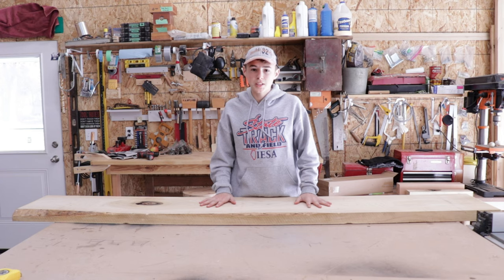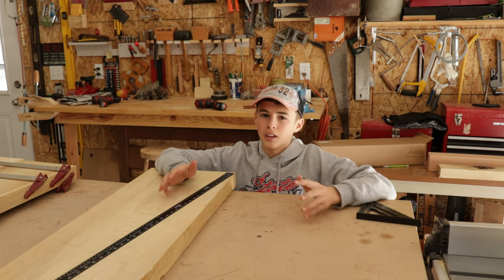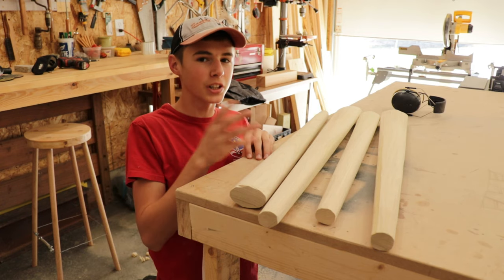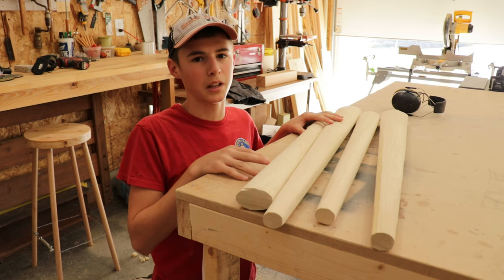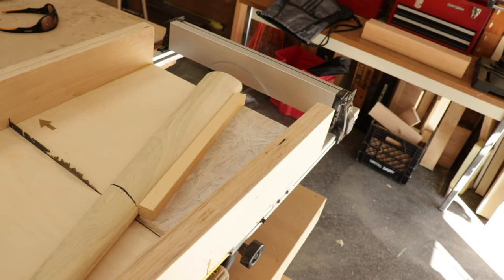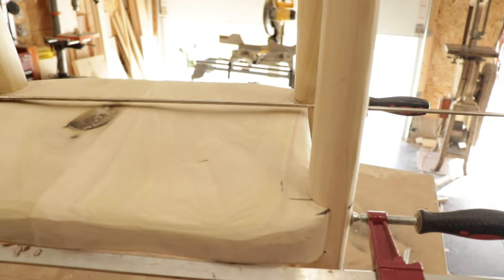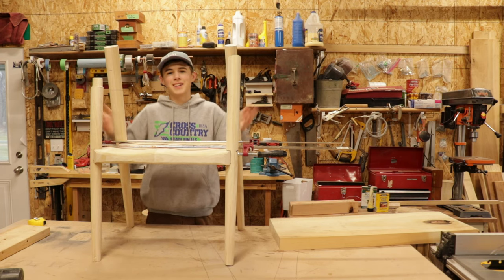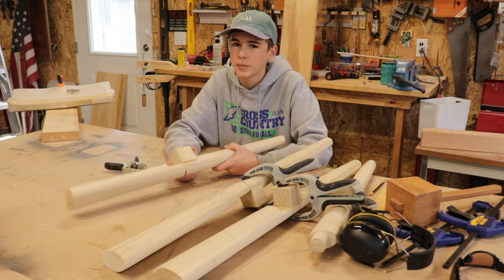Making a Poplar Lounge Chair - Part 1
Hello! This is part one of building this lounge chair. The chair is based on  one that one of my previous teachers had. My plan was to pretty much build exactly that, but I ended up just winging it and kind of doing my own version. I like how its turning out so far, and I hope to see you in part 2.